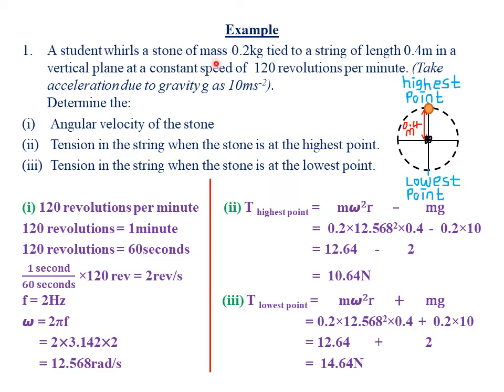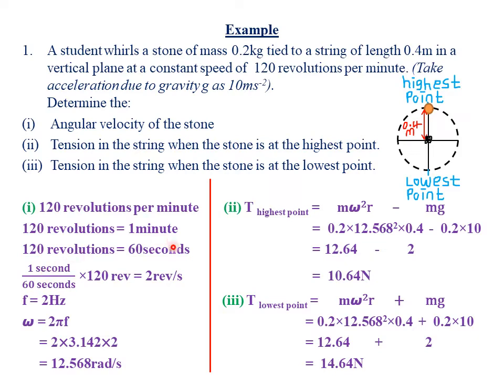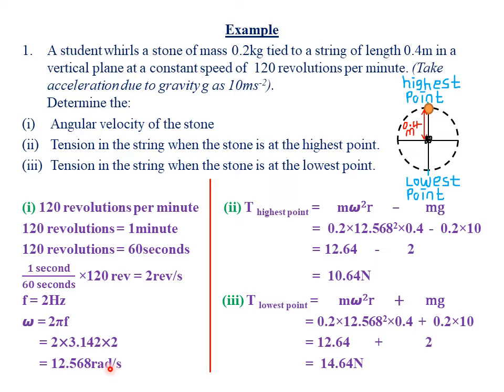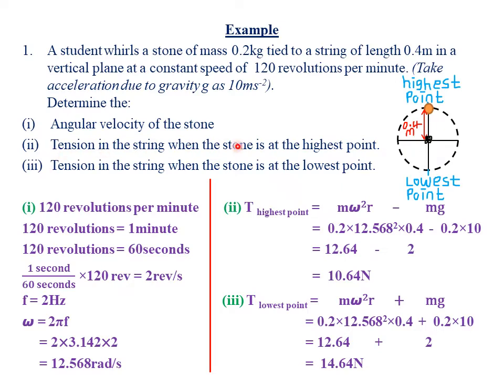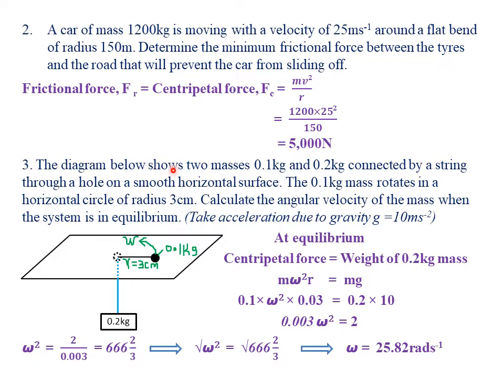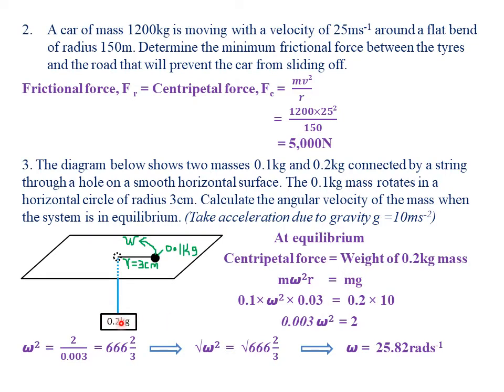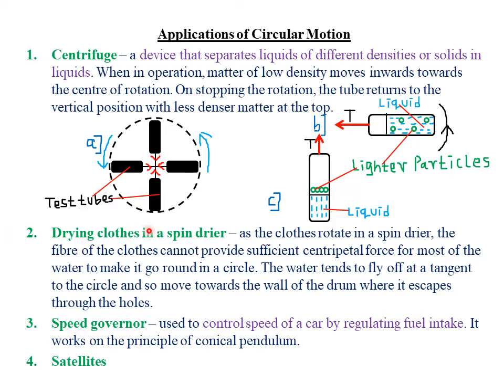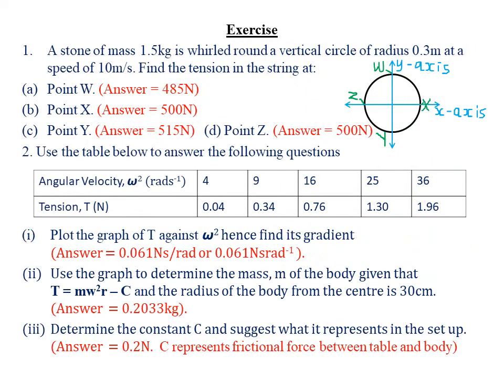UNIFORM CIRCULAR MOTION: LESSON 4